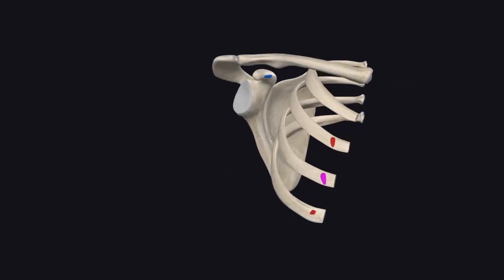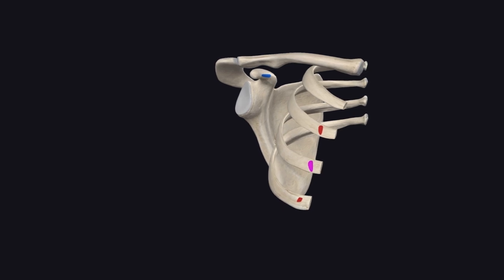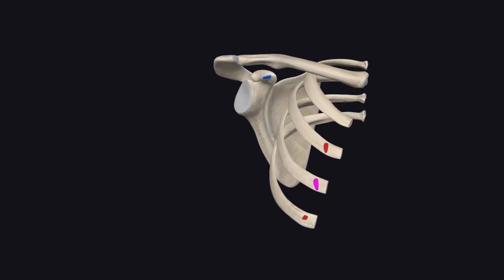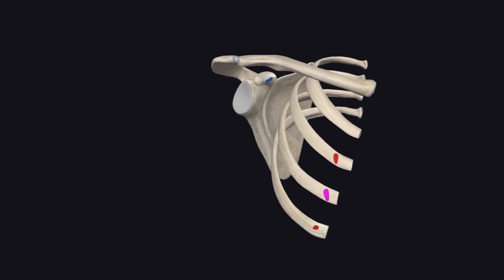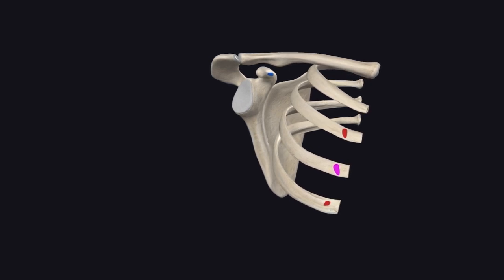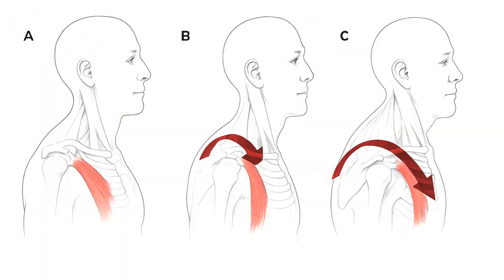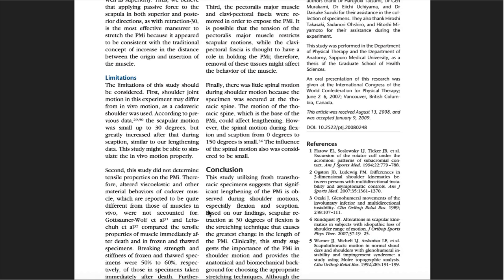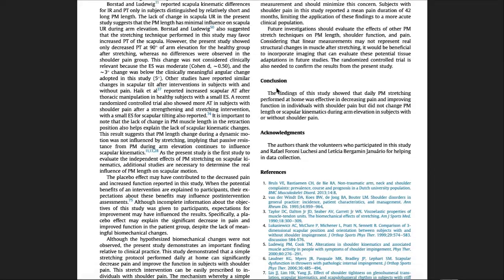Pec Minor Muscle | Anatomy Breakdown: Origin, Insertion, Function & Rehab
The Pectoralis Minor might not be the flashiest muscle in the gym, but clinically? It’s a big deal.

In this episode of Anatomy Breakdown – Muscle by Muscle, we dive deep into this thin but powerful chest muscle. You’ll learn how it affects posture, shoulder mechanics, and even breathing—and why tightness or overactivity here can wreak havoc on scapular motion and overall shoulder function.

We’ll cover:

Where Pec Minor originates and inserts

What it does during movement and respiration

Its innervation and unique anatomy

Clinical patterns like impingement, postural collapse, and Pectoralis Minor Syndrome

Rehab strategies and research insights for treating tightness, dysfunction, or compensatory movement

If you’re dealing with shoulder pain, poor posture, thoracic outlet-like symptoms—or just want to level up your anatomy knowledge—this one’s a must-watch.

I specialize in dry needling, men’s health, shoulder rehab, and helping you move better—wherever you are.

Much more in store; even more to come.
Treadwell, DPT.